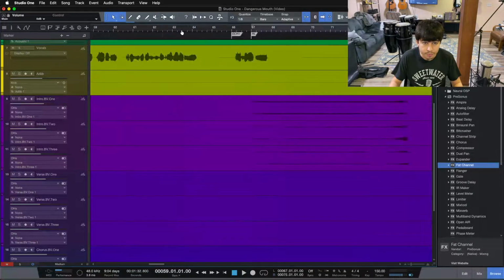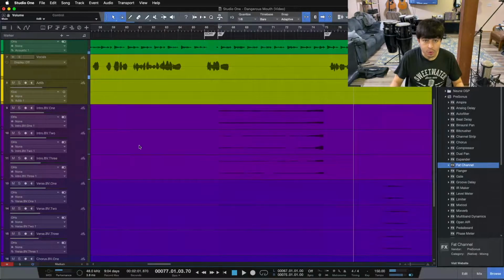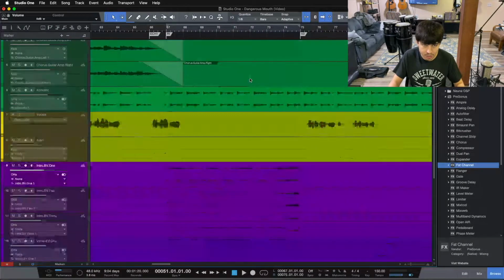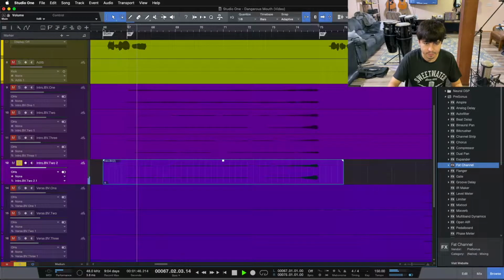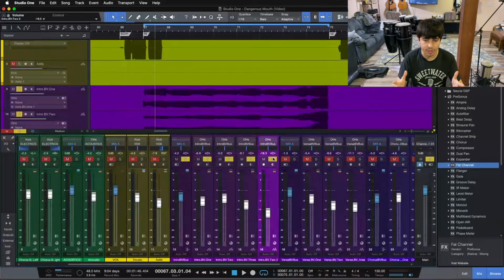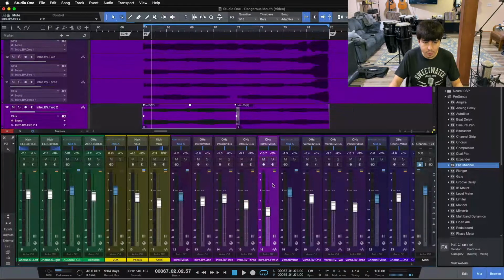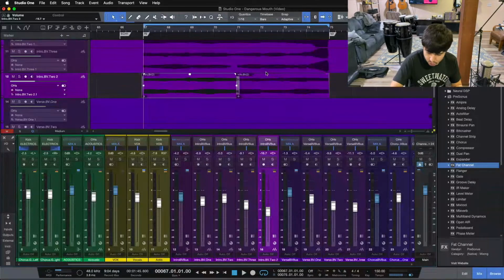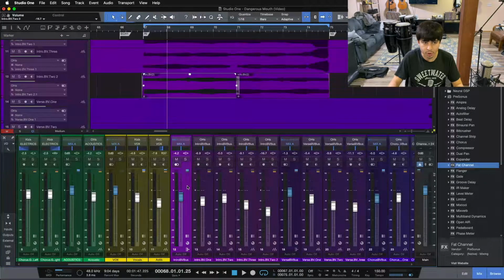How To Create A Monster Vocal For A Unique Sense Of Power (Vocal Mixing Tips)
In this video I show you how to create a monster vocal to give your vocals a unique sense of power.